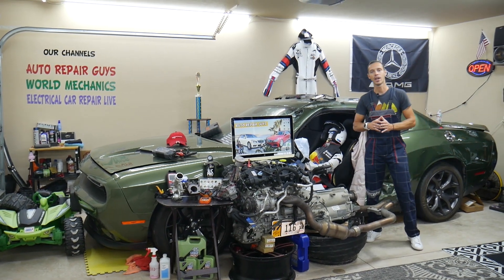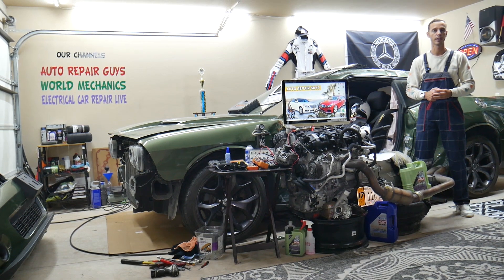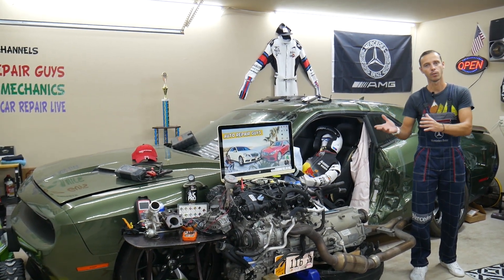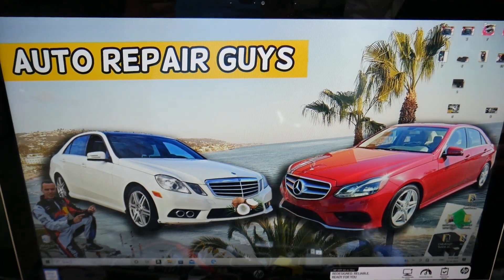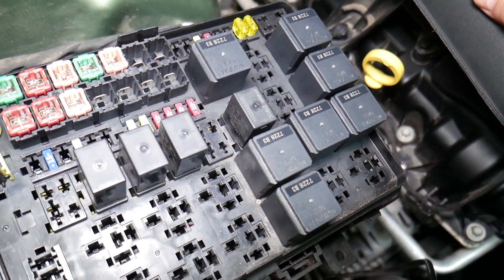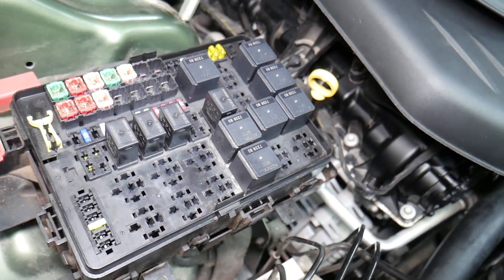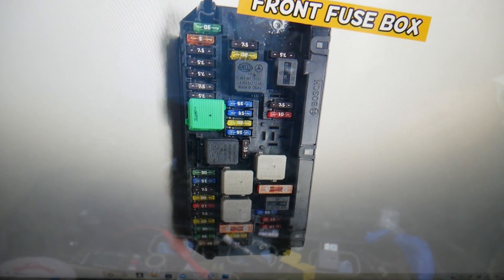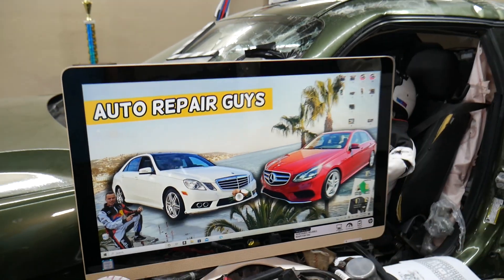MERCEDES W212 E CLASS STEERING COLUMN FUSE LOCATION E350 E400 E250 E200 E220 E250 CDI BLUETEC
If you have Mercedes W212 E Class and you need to see where the steering column fuse, steering column malfunction fuse is located in case you need to replace the steering column fuse, steering column malfunction fuse on Mercedes W212 E-Class in this video we will explain that today. If you have problems with the steering column on Mercedes  W212 E Class always check this fuse first. We demonstrated where the steering column fuse, steering column malfunction fuse is located on 2015 Mercedes E350 but the video may be helpful on:
2010 Mercedes W212 steering column fuse, steering column malfunction fuse location E300 E350 E400 E250 E200 E220 E250 E400 E500 E63 AMG CDI BLUETEC
2011 Mercedes W212 steering column fuse, steering column malfunction fuse location E300 E350 E400 E250 E200 E220 E250 E400 E500 E63 AMG CDI BLUETEC
2012 Mercedes W212 steering column fuse, steering column malfunction fuse location E300 E350 E400 E250 E200 E220 E250 E400 E500 E63 AMG CDI BLUETEC
2013 Mercedes W212 steering column fuse, steering column malfunction fuse location E300 E350 E400 E250 E200 E220 E250 E400 E500 E63 AMG CDI BLUETEC
2014 Mercedes W212 steering column fuse, steering column malfunction fuse location E300 E350 E400 E250 E200 E220 E250 E400 E500 E63 AMG CDI BLUETEC
2015 Mercedes W212 steering column fuse, steering column malfunction fuse location E300 E350 E400 E250 E200 E220 E250 E400 E500 E63 AMG CDI BLUETEC
2016 Mercedes W212 steering column fuse, steering column malfunction fuse location E300 E350 E400 E250 E200 E220 E250 E400 E500 E63 AMG CDI BLUETEC